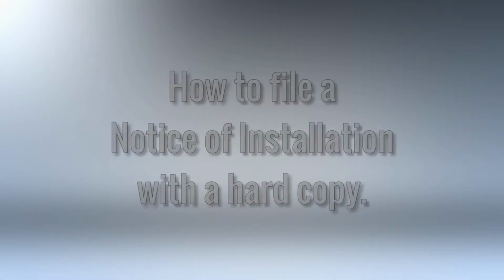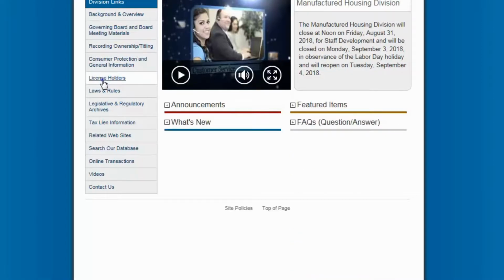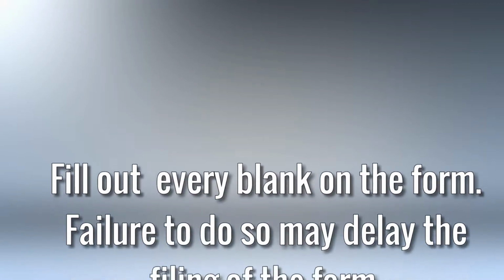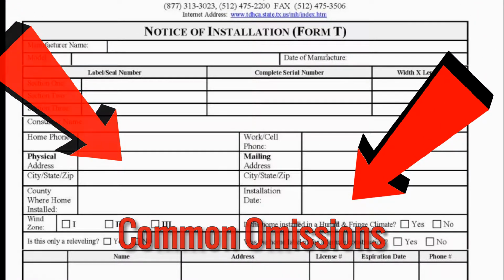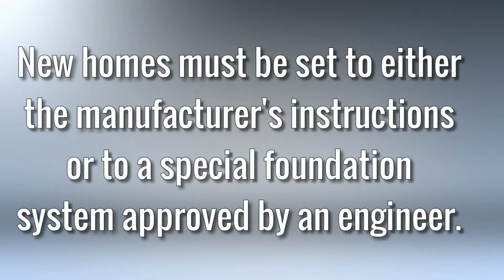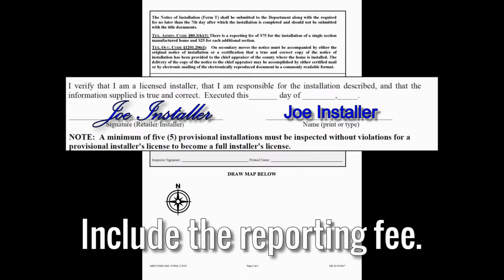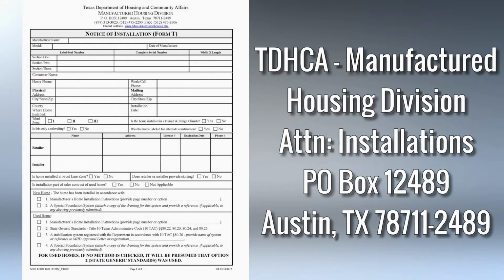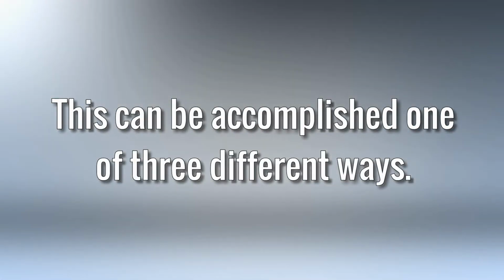Filing a Notice of Installation with a Hard Copy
This video explains how to submit a Notice of Installation (Form T) with a hard copy for a manufactured home in Texas.